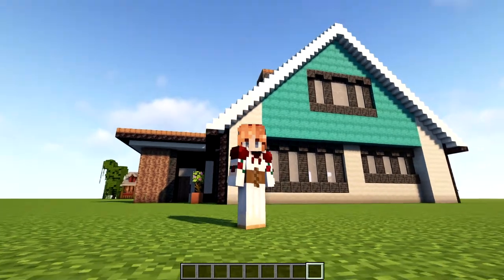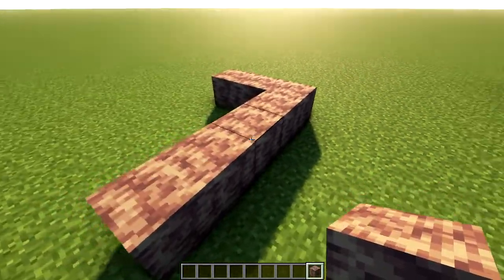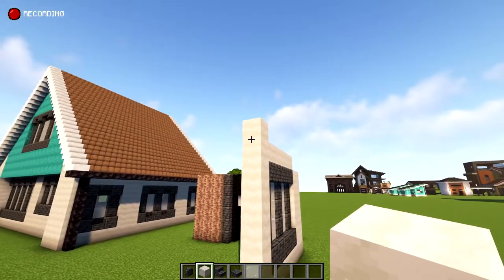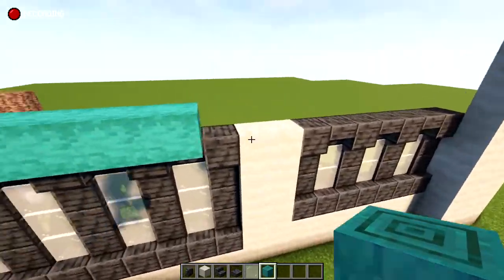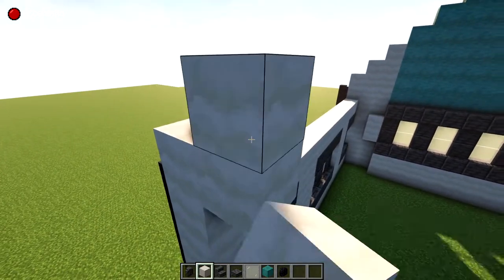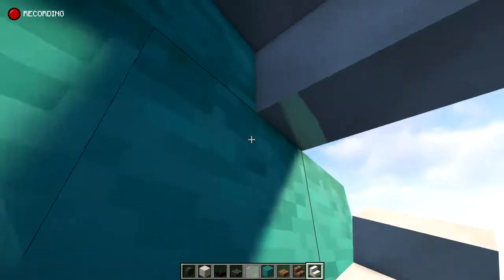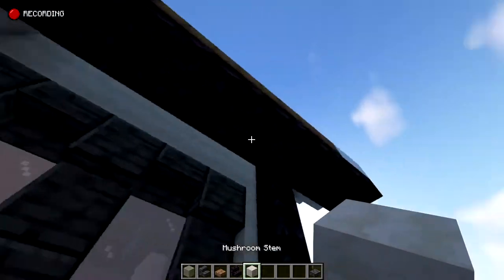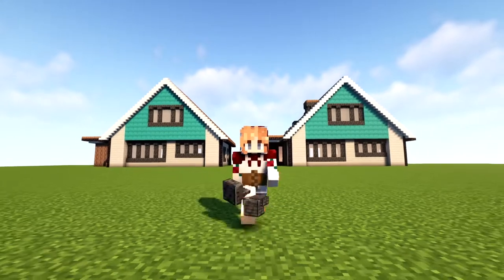Minecraft Tutorial: How To Build Another Mid Century Home!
Welcome to another tutorial for how to build another mid century home!